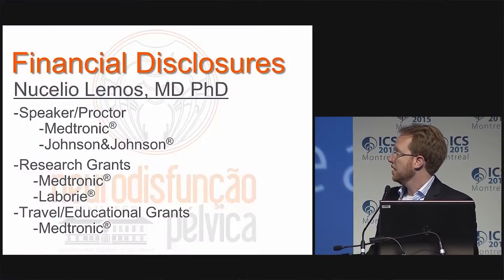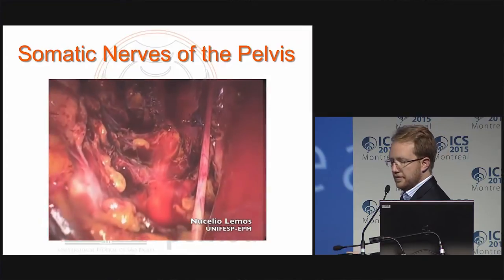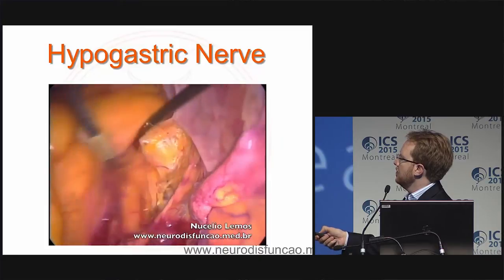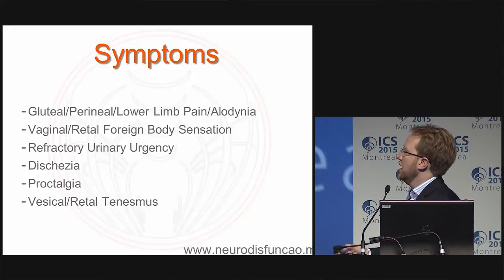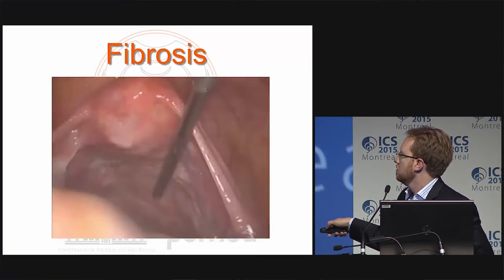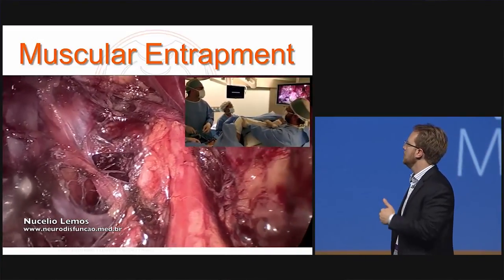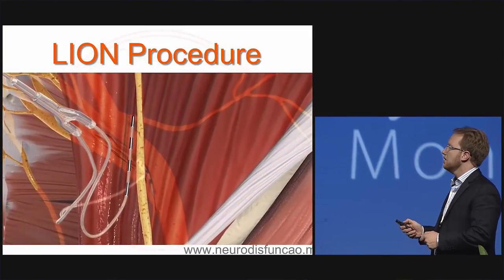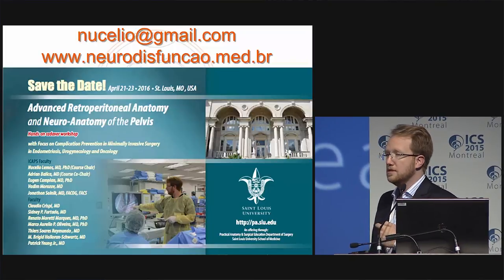Nucelio Lemos - Laparoscopic approach to the lumbosacral plexus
ICS 2015 - Round Table 1: New Therapeutic Options for Neurogenic Bladder Dysfunction.
Part 3